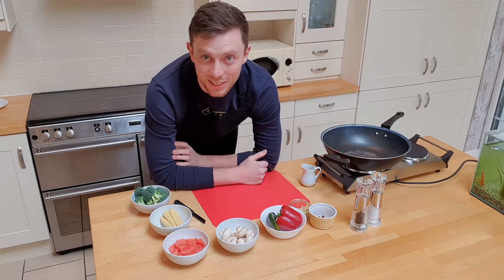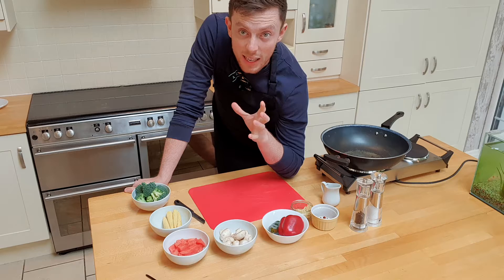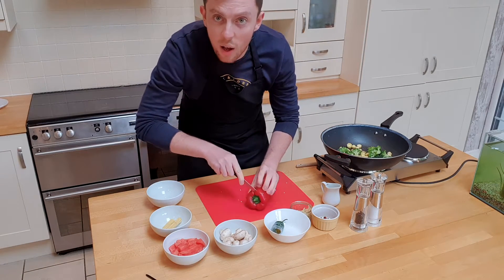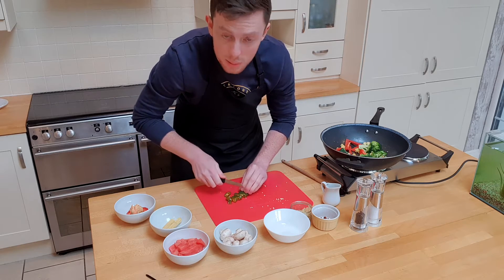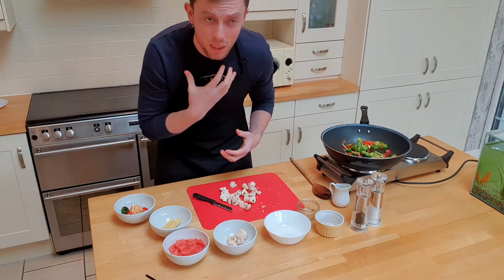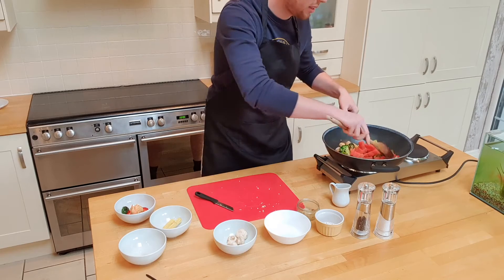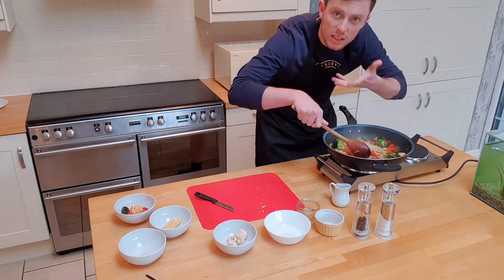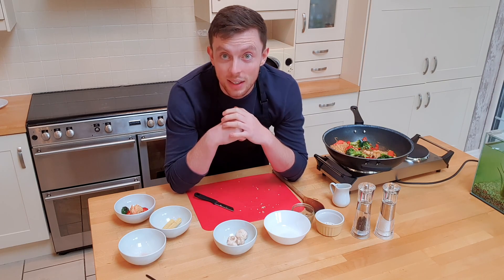Stir it up!!! - Watermelon Stir Fry!!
How to make our delicious watermelon stir fry!!! Have a go with Mr D! Find the recipe on our Facebook Page - Classroom Kitchen!

Classroom Kitchen releases a free recipe and video each day to keep the kids entertained! Make sure you subscribe to our YouTube channel as well as find us on facebook (@classroomkitchen) for more delicious recipes and virtual cooking classes made by a teacher for primary aged children. Keep the kids cooking and baking. Teach them a valuable lifeskill!